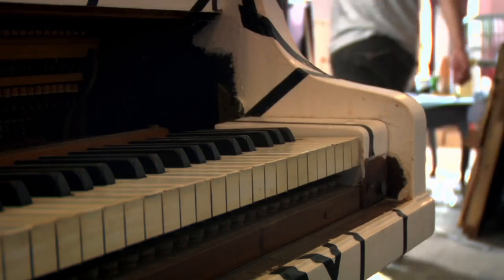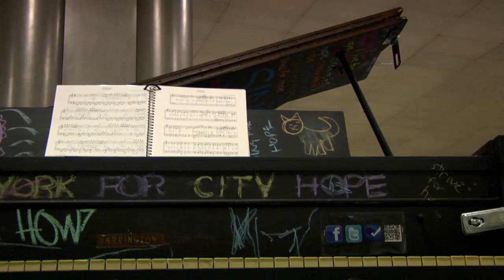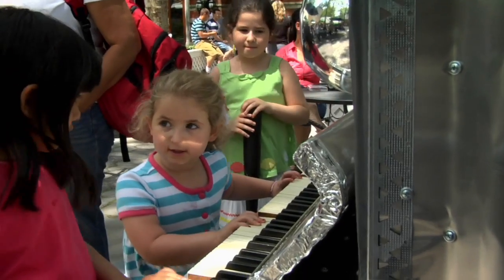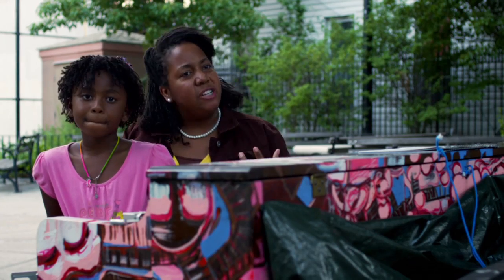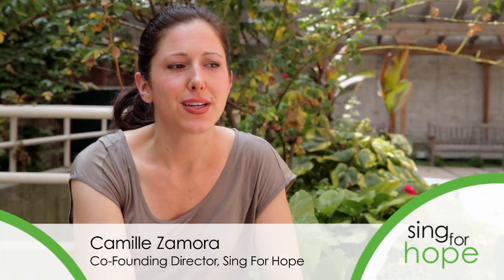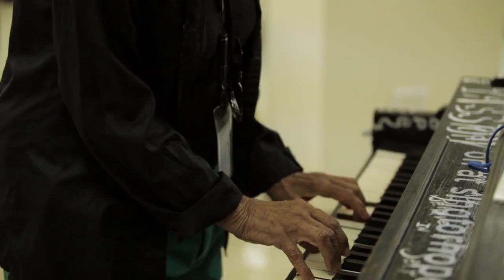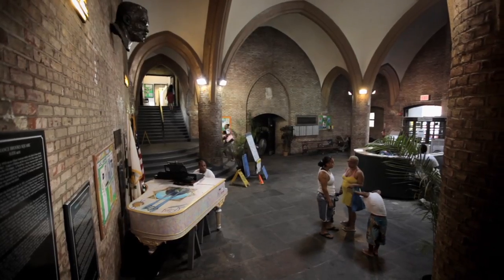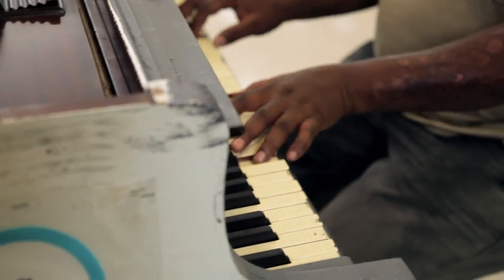The Sing For Hope Pianos: A Short Documentary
Director / Brock Labrenz; Producer / Dorottya Mathe; Associate Producer / Natalie Thomas: Cinematographers / Bradley Grant, Bliss Holloway; Sound Engineers / Marin Fanjoy-Labrenz, Justin B. Harrison, Craig Slon; Editor / Mark Weber
Produced by anFilms.com